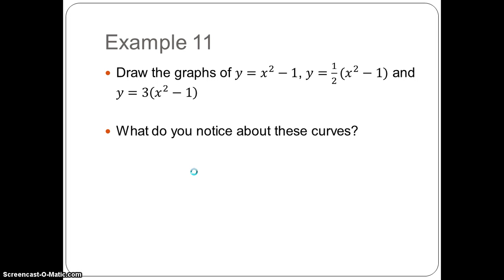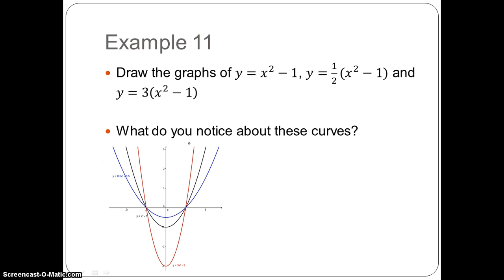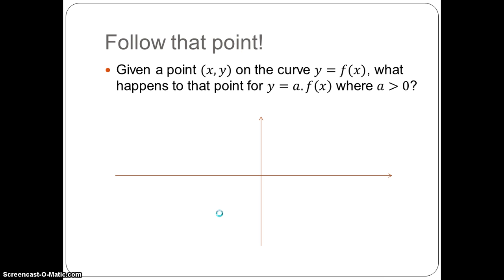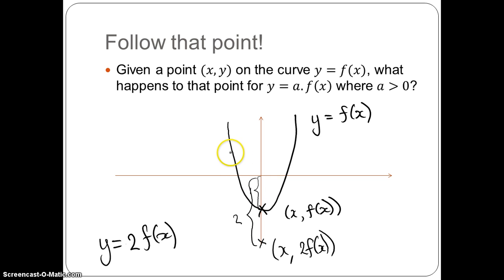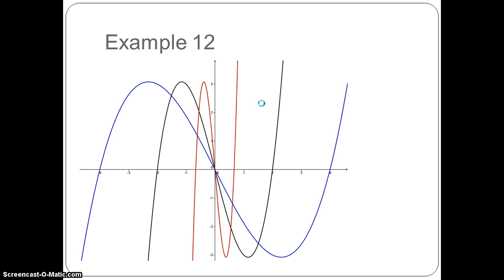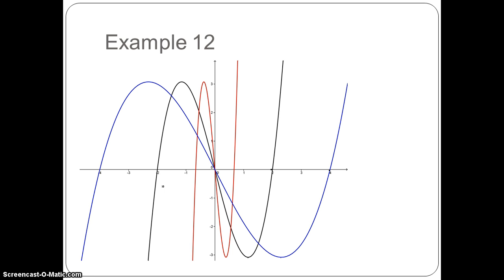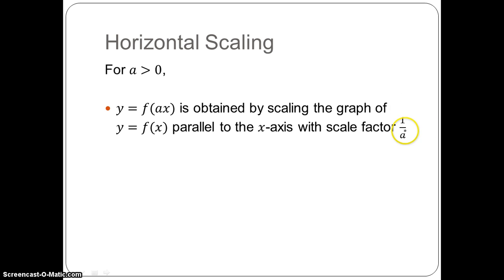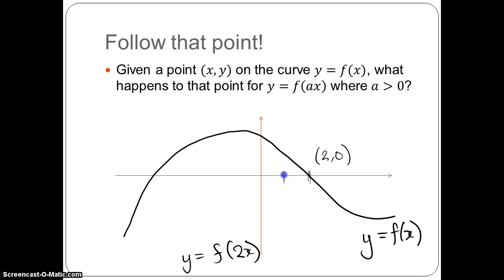2012 e learning2